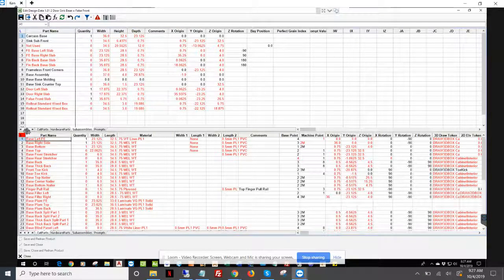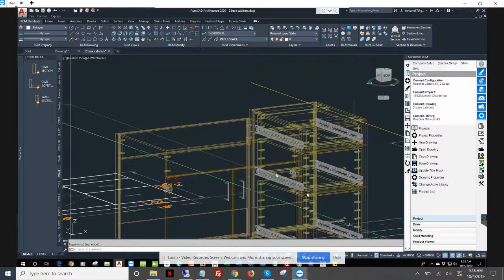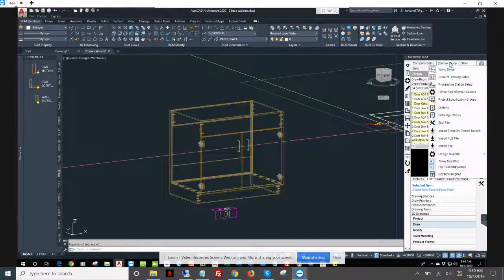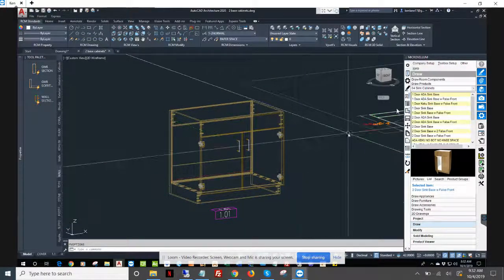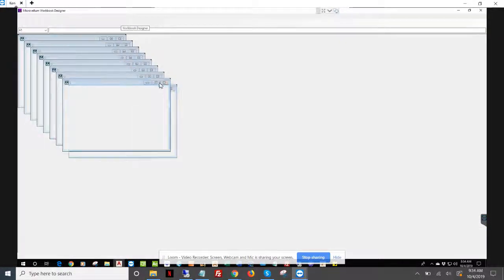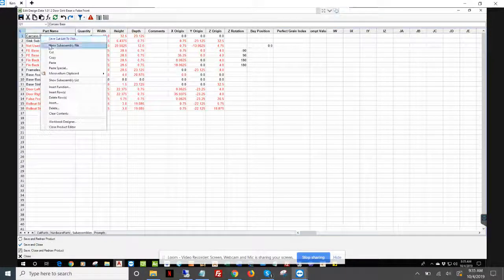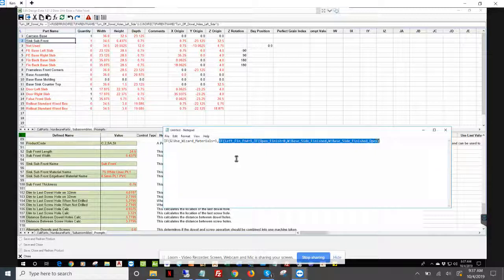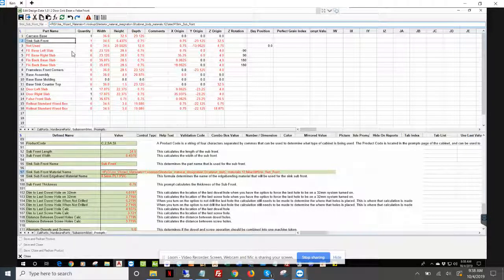Digital Wood Products Fixing a Microvellum™ Subassembly Error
we specialize in getting the most out of your Autocad™ and Microvellum™ designs.  In this video we are helping a Microvellum™ customer fix a subassembly issue within a product.  Having issues?